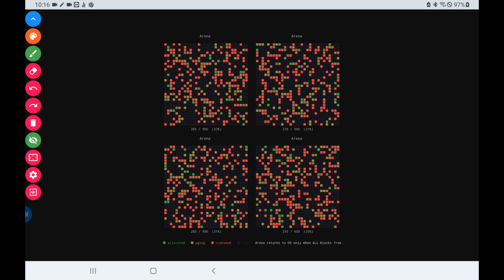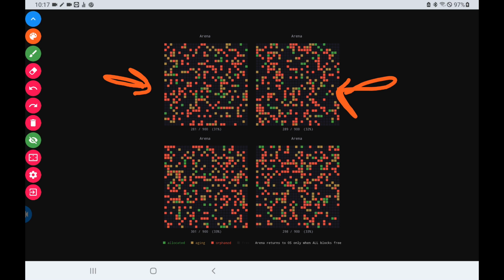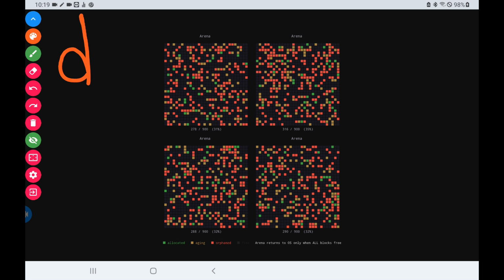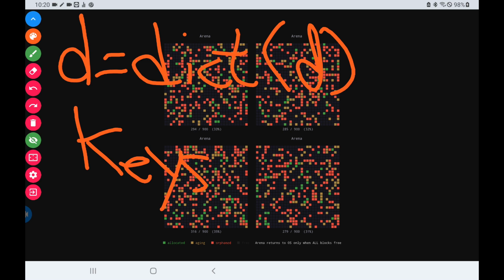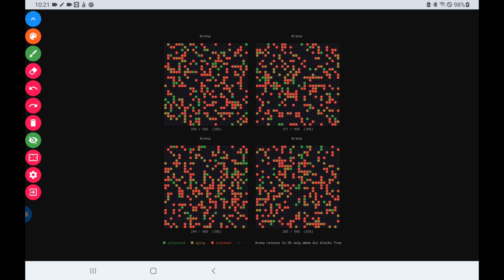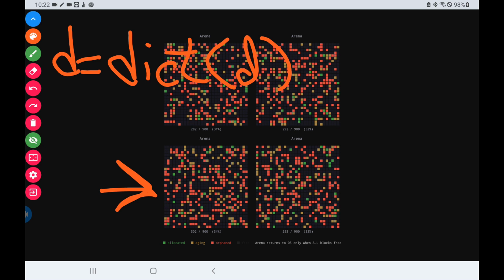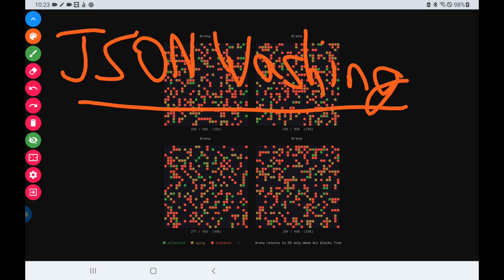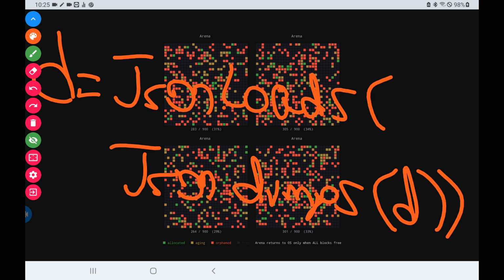Python memory fragmentation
Memory fragmentation in Python is a quiet problem that doesn't get talked about very much. It is an easy problem to solve though, once you recognize it. That is what this entire video is about. It's a short sweet non-technical version of a problem that can wreck your program without you even realizing it.

Be sure to read the article below for the source code for being able to demonstrate memory fragmentation in Python in a clear and visual way.